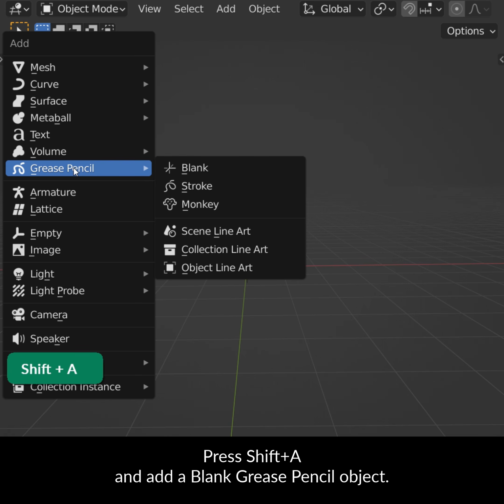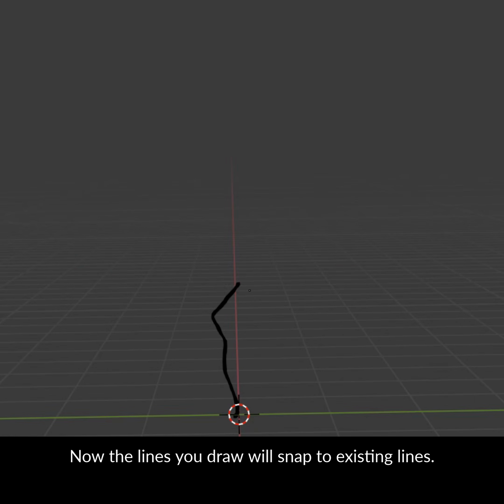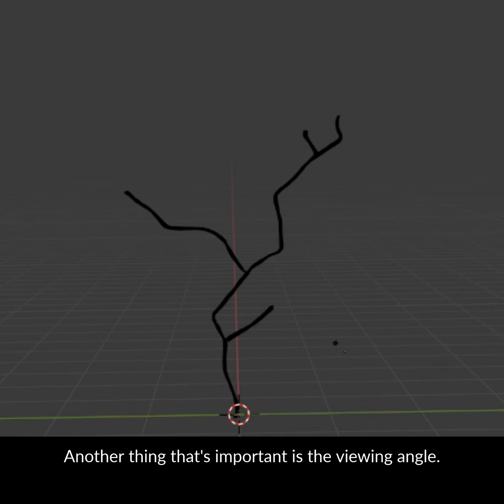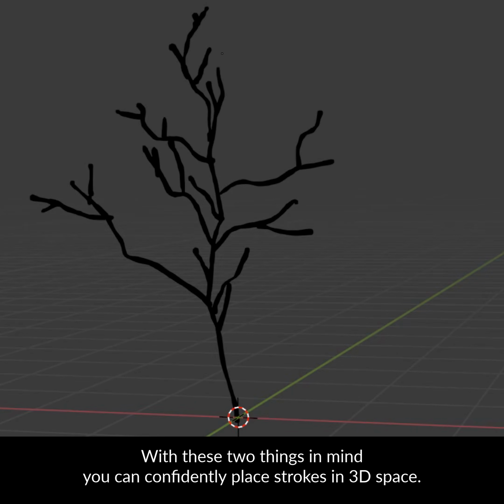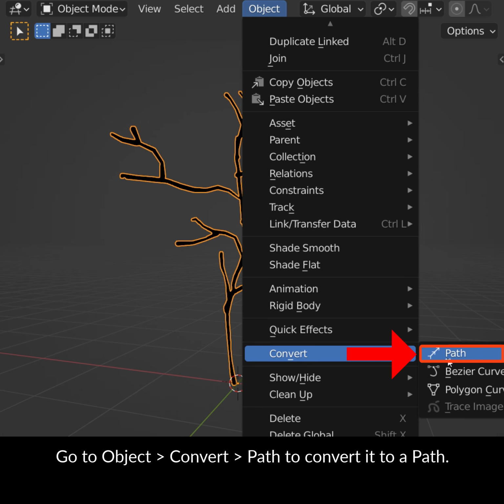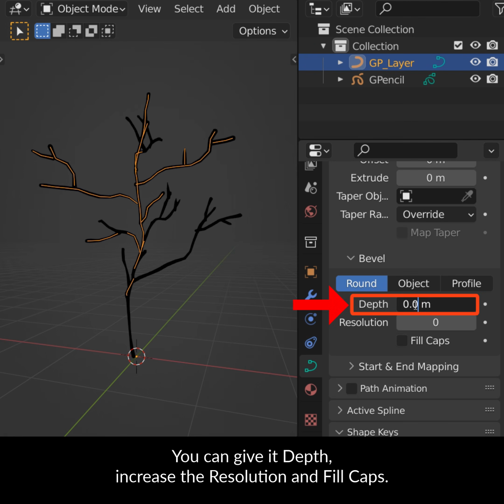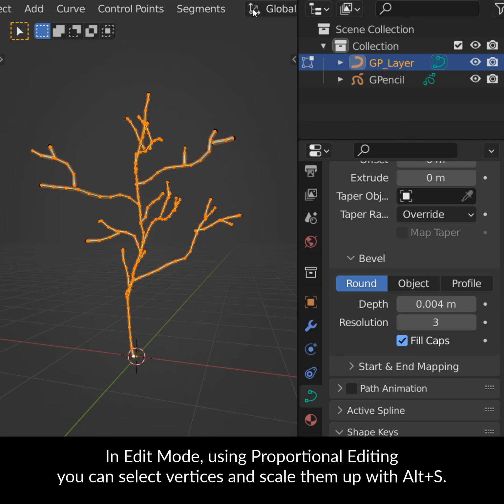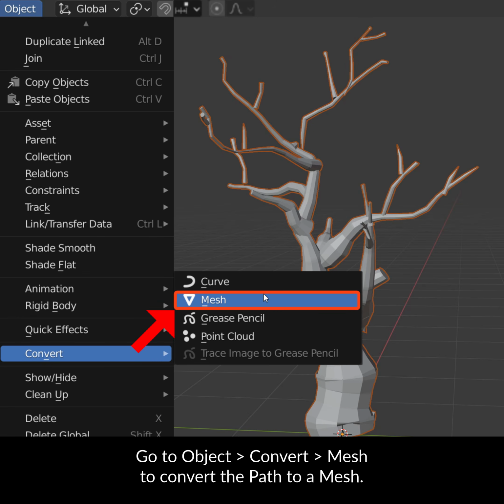Blender Secrets - Draw in 3D with Grease Pencil (part 1)